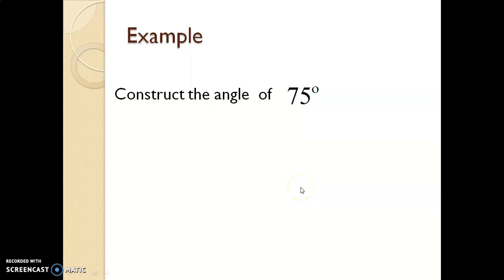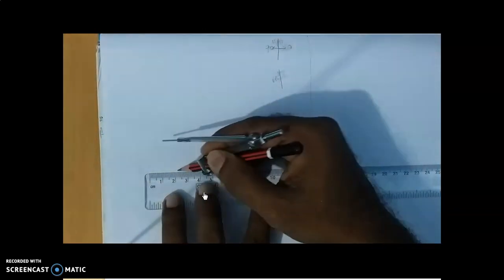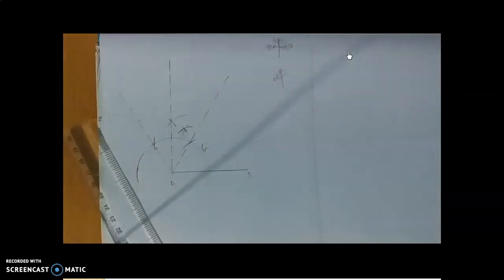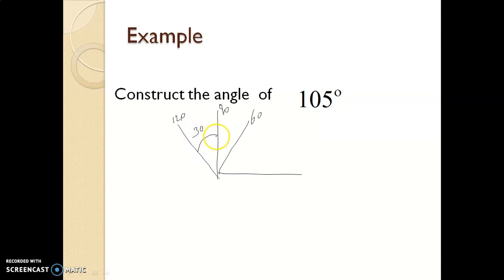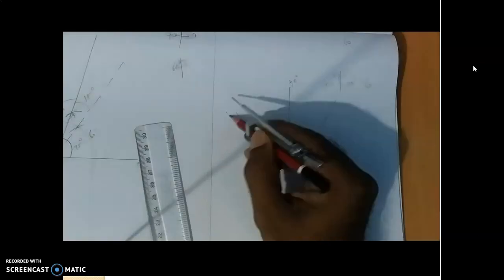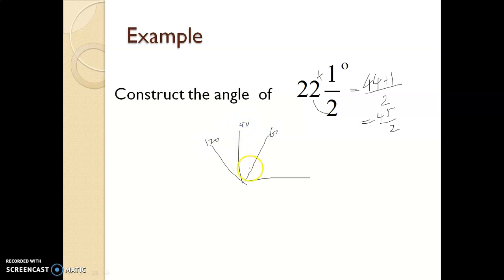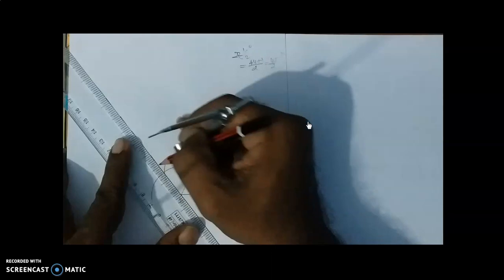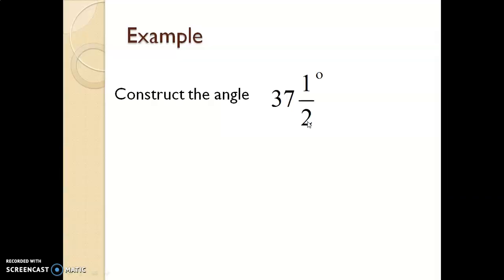GGVS9 SM CH11 CONSTRUCTIONS P4